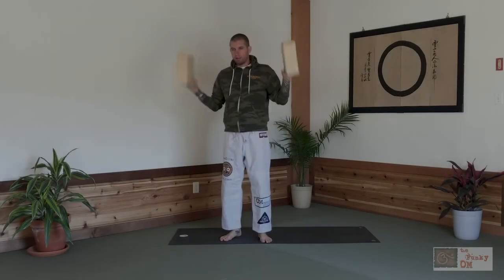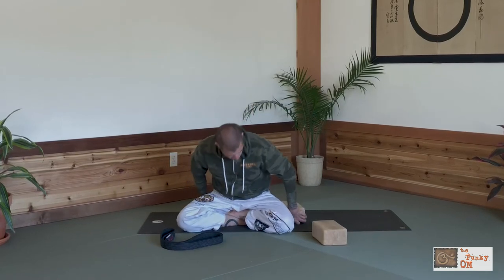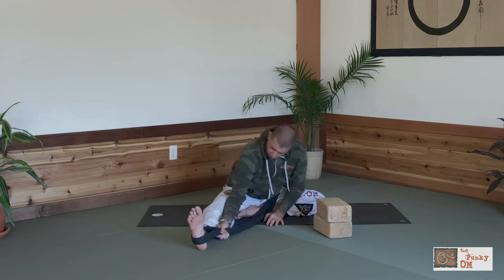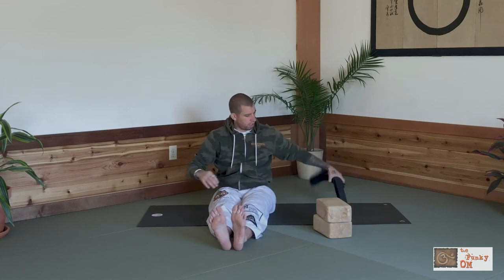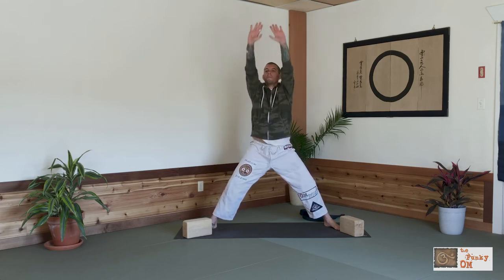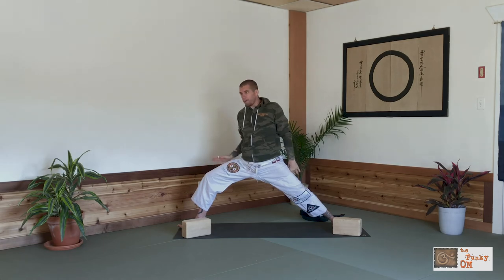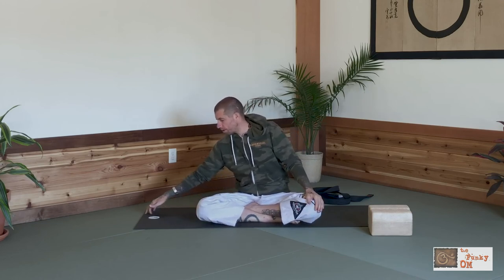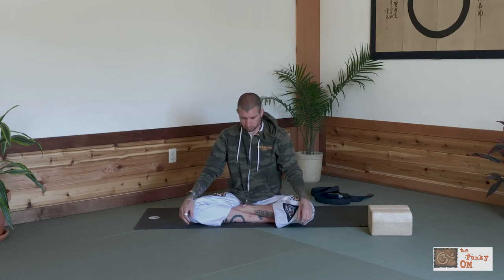Basic Yoga (side body opening) with Milard